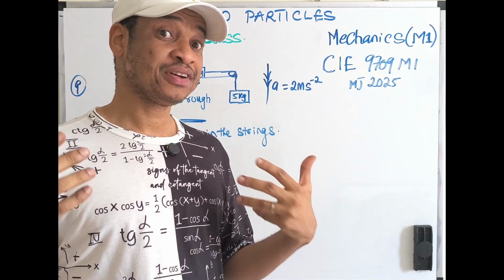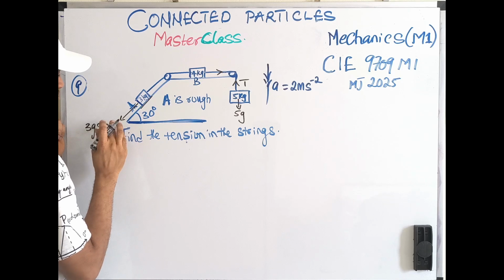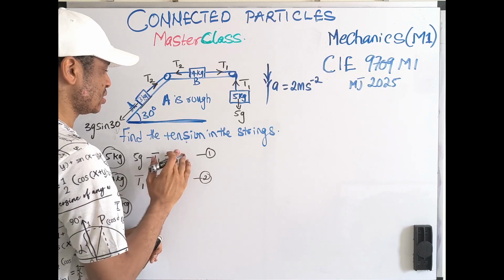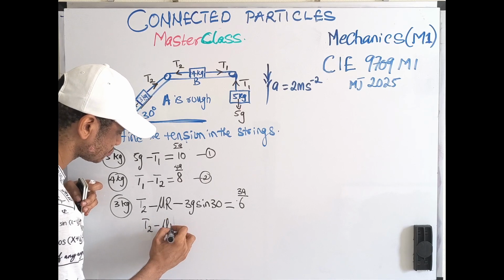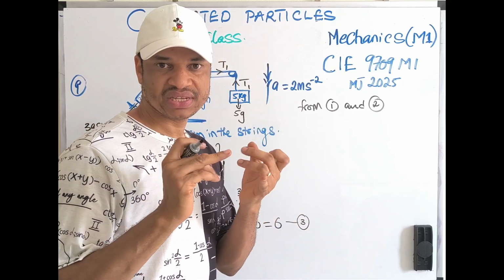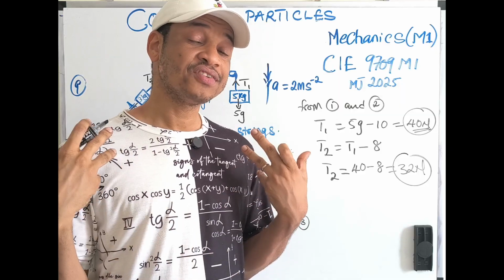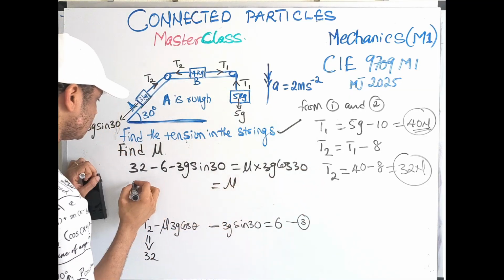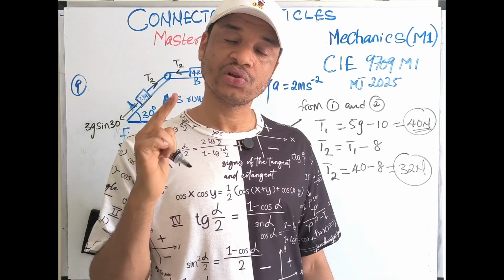Connected Particles 9709 Past Paper 🤣🤔